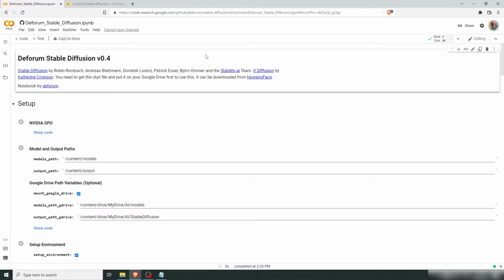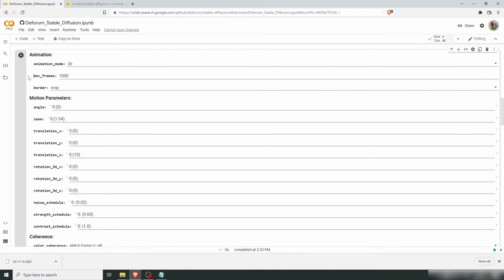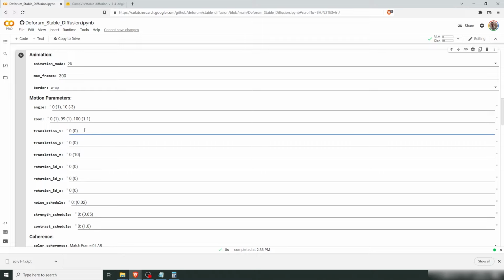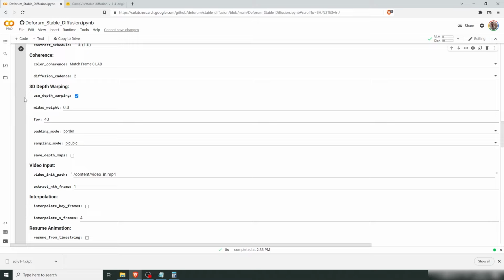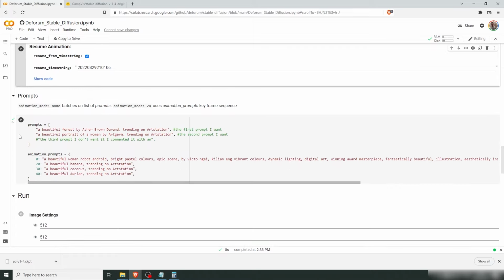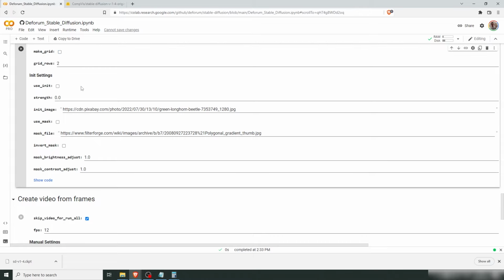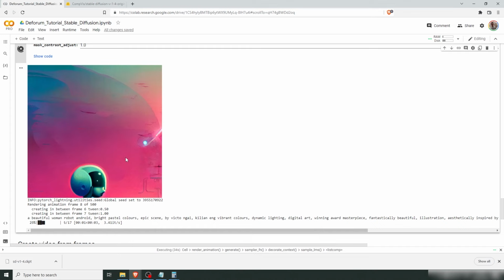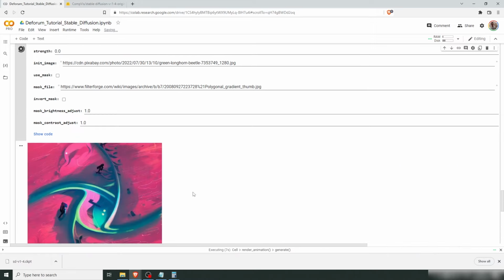Stable diffusion animation tutorial. Deforum ALL settings explained. Make your own AI video!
In this tutorial I'll go through all the settings in Deforum for stablediffusion so you easily can make your own AI videos.

CHAPTERS
0:00 Introduction
1:21 Explaining settings
11:45 Setting the prompts
12:22 More settings explanation
15:00 Let's make an animation
16:50 Let's render!
20:57 Results